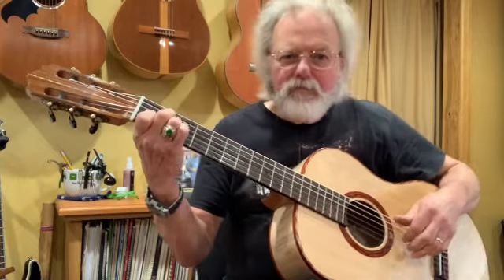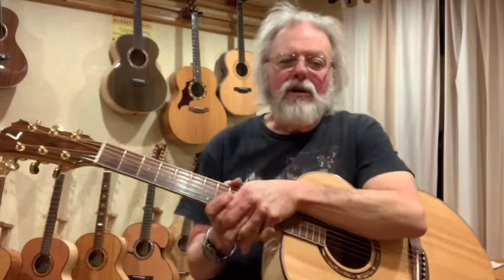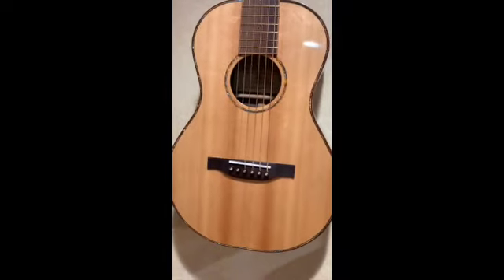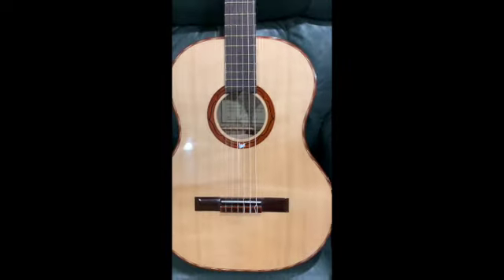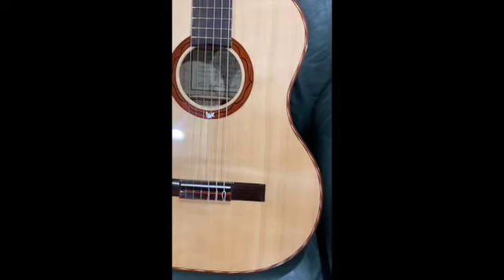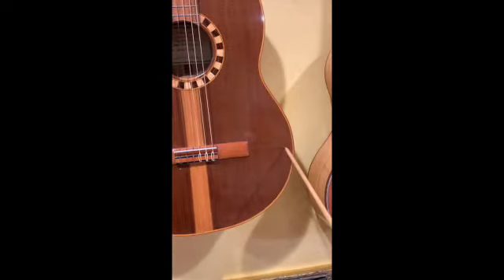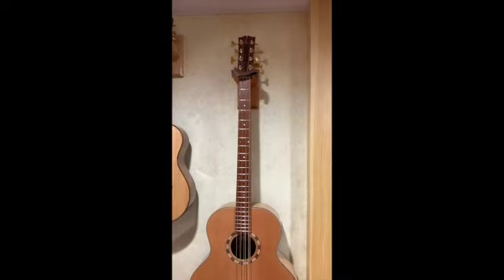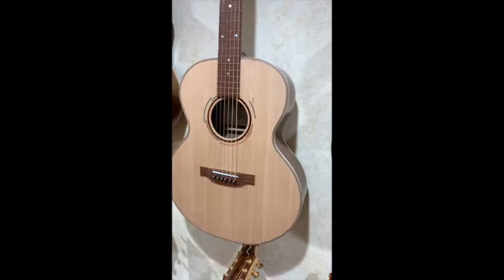Guitar Tops: Does a perfect top mean better sound? SD 480p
A look at conventional and unconventional guitar tops from a perspective of aesthetics and sound as opposed to grade and price.